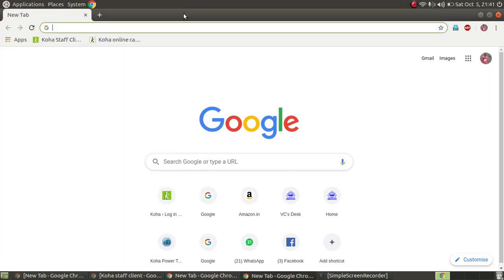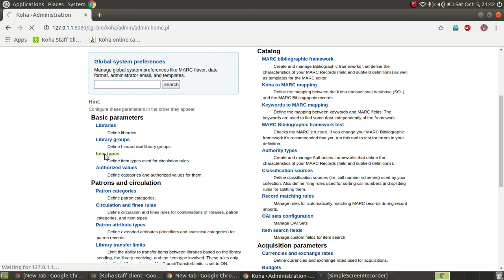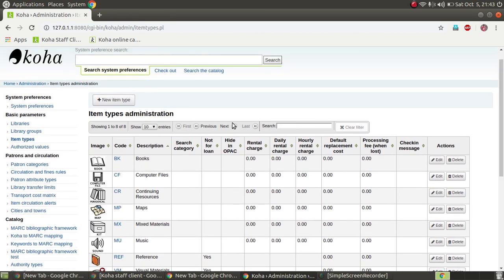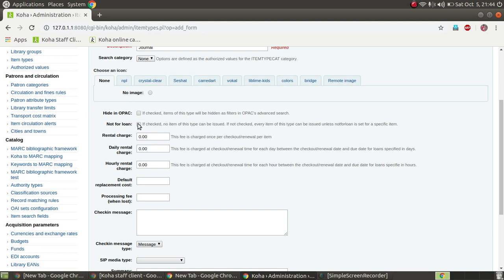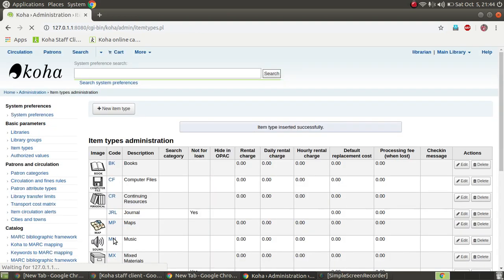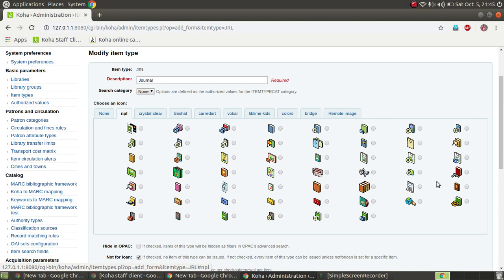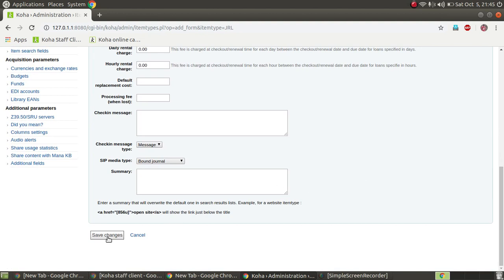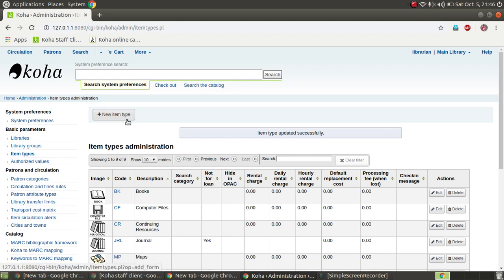KOHA- adding an ITEM TYPE in LIbrary in Tamil -Ramprakash S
How to add an item in koha Database -Tamil Description